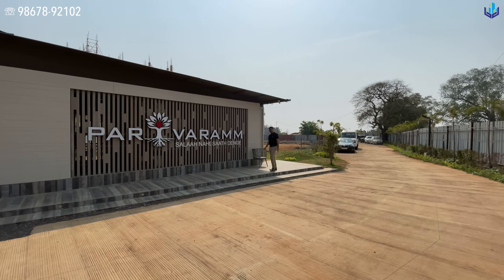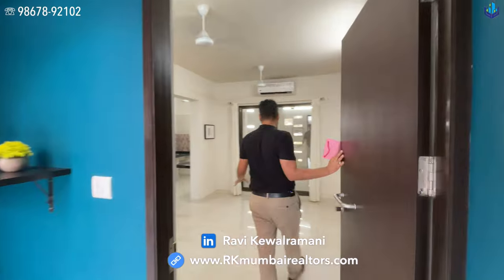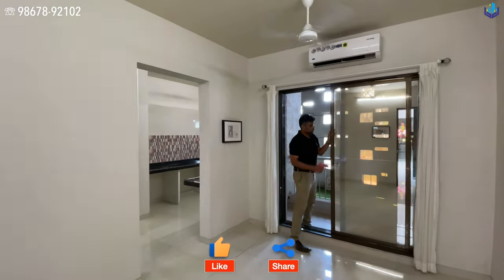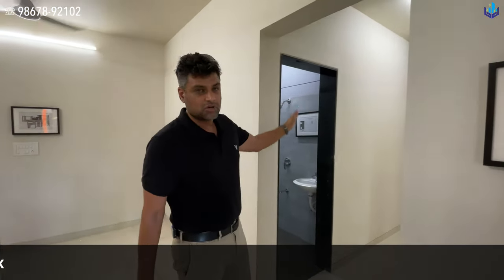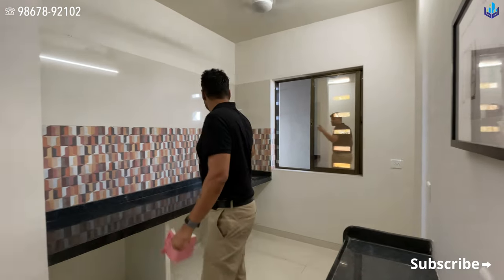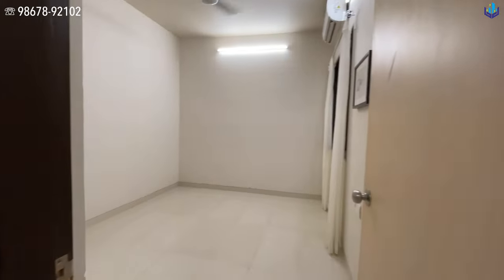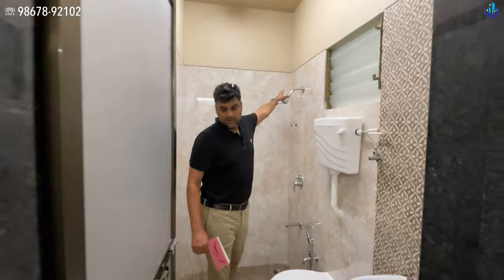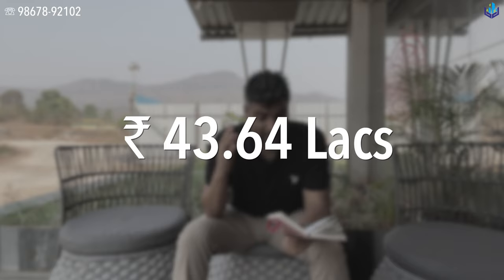2 Bedroom Apartment Tour, Sample Flat at Parivaramm, Panvel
Parivaramm is an under construction project in Panvel, Maharashtra very close to Karjat. It is a great apartment to own if you are looking for your first home or just a getaway apartment. Please check out complete information of the project.

Project Details👇🏽
Buyer Pays No Brokerage
Call Theresa Fernandes from 11 am to 6 pm only
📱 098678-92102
• Parivaramm under construction project
• Vanandhal - Chowk Junction, NH4, Panvel
• Ground + 7 Building
• 4 Residential Towers
• Studios, 1 BHKs & 2 BHKs
• Clubhouse Amenities
• Buildings: Aashika, Ishita, Vianca, Viaan, Vegas Club House
Apartment RERA carpet

• Studio Apartments • 220 sq.ft. to 265 sq.ft.
• 1 BHK Apartments • 341 sq.ft. to 388 sq.ft.
• 2 BHK Apartments • 542 sq.ft. to 584 sq.ft.
Club House Amenities

• Indoor Games
• Kids Play Area
• Acupressure Therapy Walkway
• Jogging Track
• Senior Citizen Area
• Basketball Ring
• Rappelling Wall
Apartment Amenities

• Vitrified Tiles
• Kitchen granite counter top with stainless steel sink
• Modular cabinets
• Washrooms done with sinks, sanitary fittings
• Electrical fittings with switch points
• Walls will be painted
Connectivity

• Located at National Highway 4
• Karjat Railway 15 minutes away
• Chowk railway stations 6 minutes away
• CST Panvel fast train corridor (under construction)
• Mumbai Trans Harbour Link (75% construction done)
• Upcoming Navi Mumbai International Airport
Price Details

Studio price range: ₹ 17 Lacs to ₹ 19.50 Lacs
1 BHK price range: ₹ 25.75 Lacs to ₹ 29.15 Lacs
2 BHK price range: ₹ 40 Lacs to ₹ 43.65 Lacs
RERA Delivery Dates
• Phase 1, December 2024. (The developer is targeting December 2023)
• Phase 2, December 2026. (The Developer is aiming for December 2024)
Follow @rkmumbairealtors
YouTube Channel 👉🏼 RK Mumbai Realtors
Call Theresa Fernandes
PMAY Projects
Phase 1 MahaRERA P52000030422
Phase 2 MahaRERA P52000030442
RK Mumbai Realtors MahaRERA A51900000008